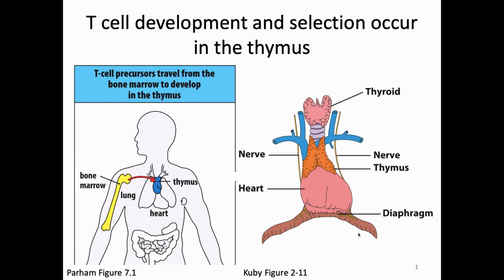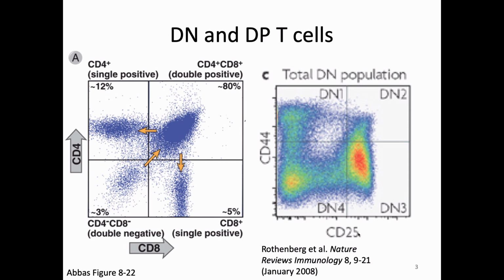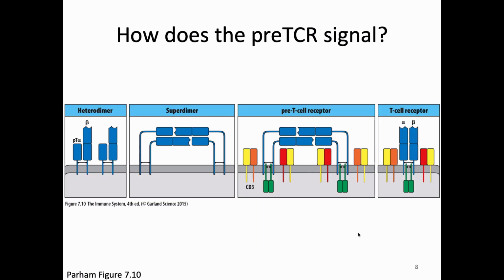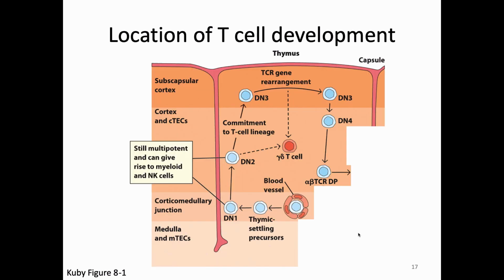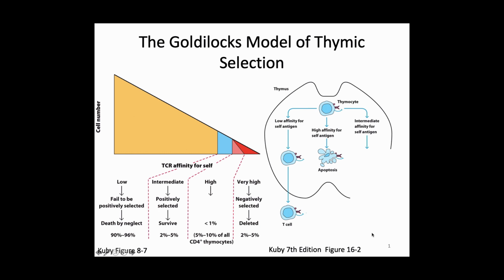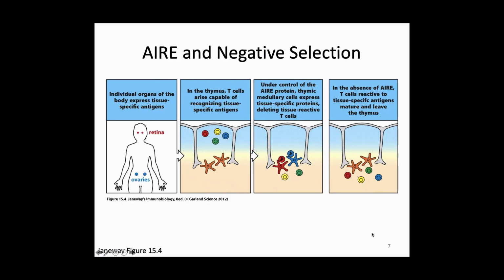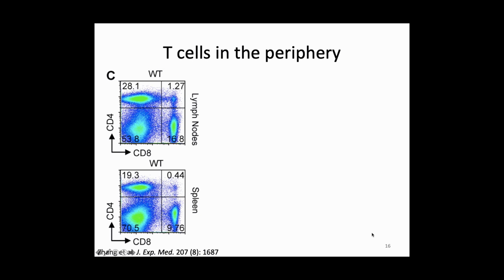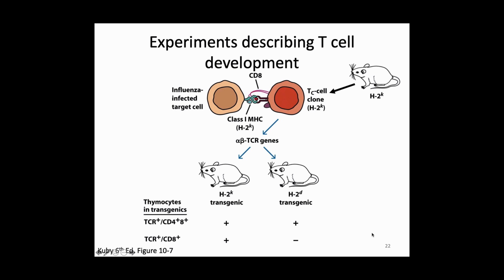mmunology Fall 2019 Lecture 18: T Cell Development